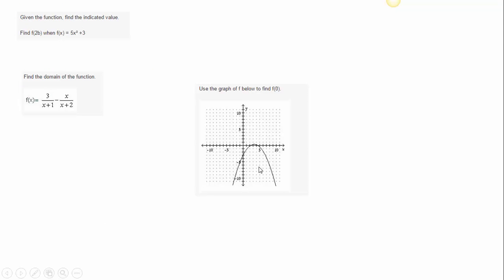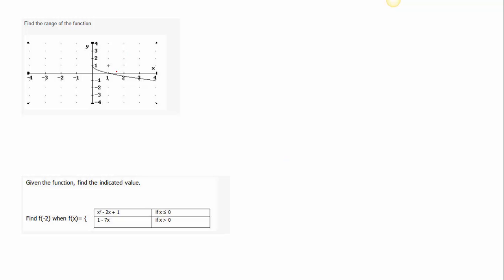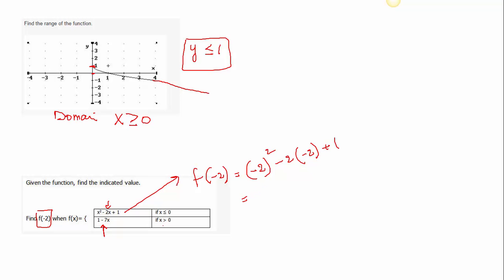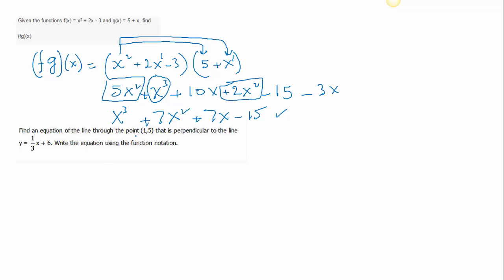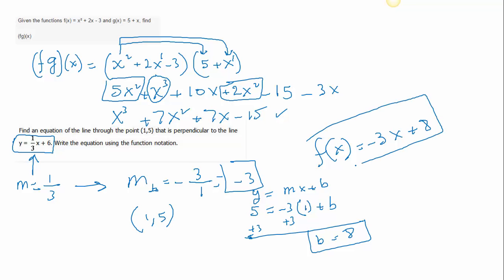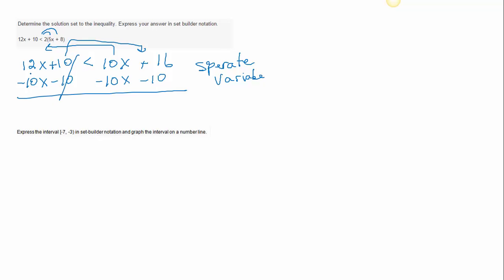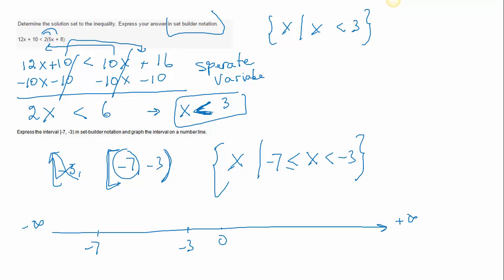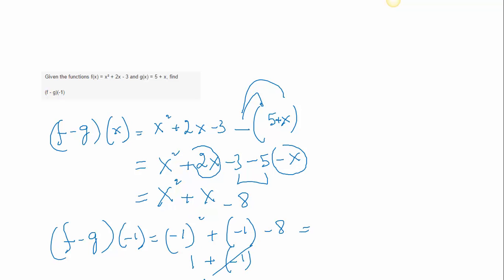Review Test 3 Intermediate algebra